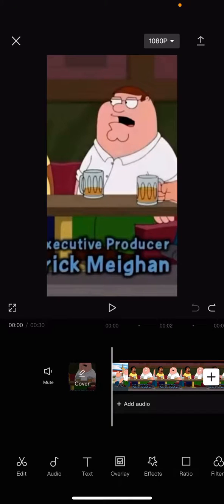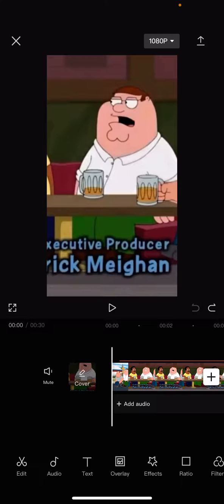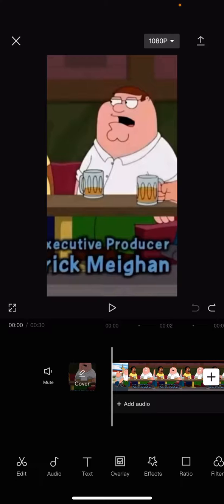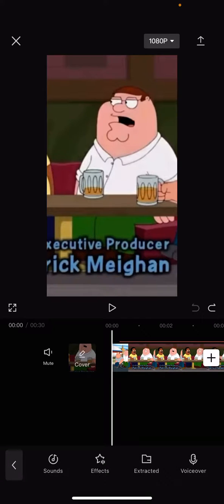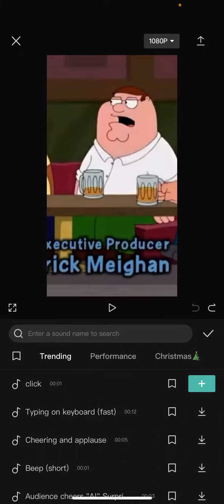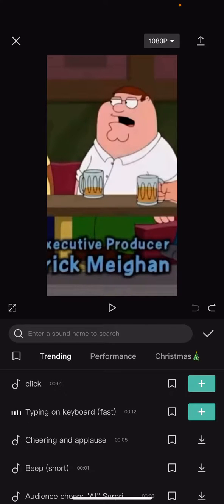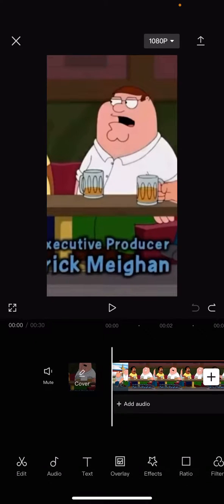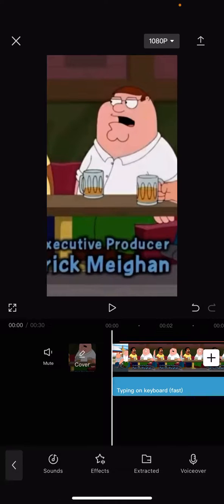How to add Typing on Keyboard Fast Sound Effect *QUICKLY*’on Capcut